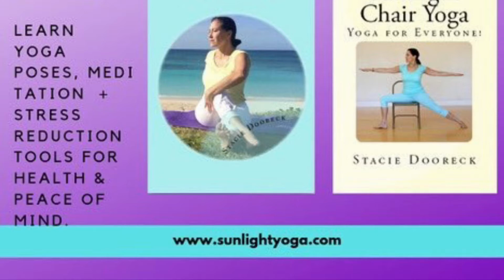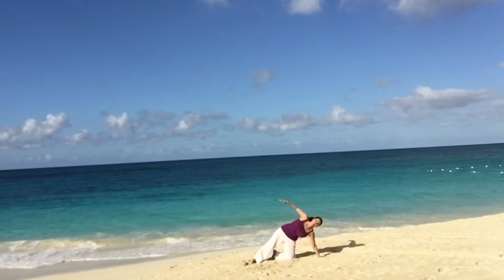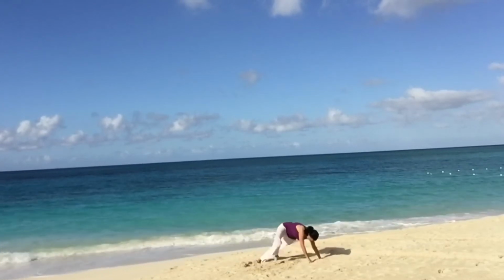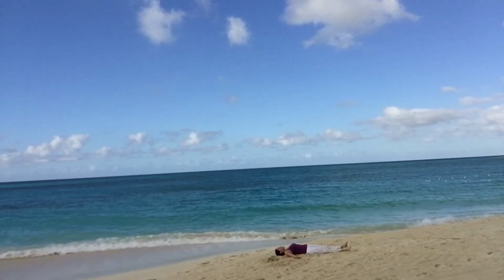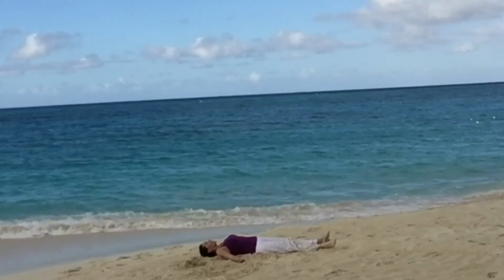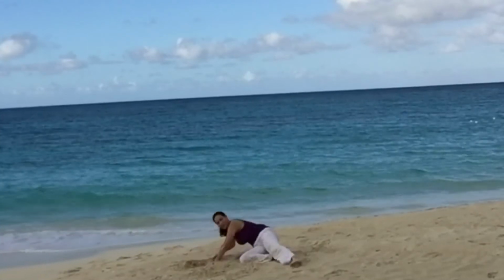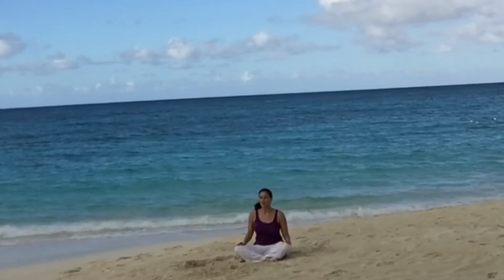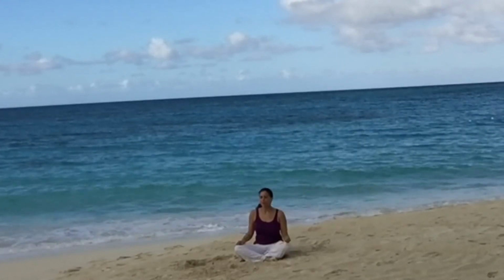5 min yoga practice, on Paradise Island, Bahamas, w/ sounds of the Caribbean 🌊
5 min yoga practice, on Paradise Island, Bahamas, with sounds of the Caribbean ocean.

Enjoy a demonstration for a 5 min yoga practice or join in. You can also get ideas to create a longer practice also. Yoga is so beneficial. Even 5 to 10 minutes a day is helpful.

Skip or modify any postures if there’s discomfort.

Namaste
Stacie